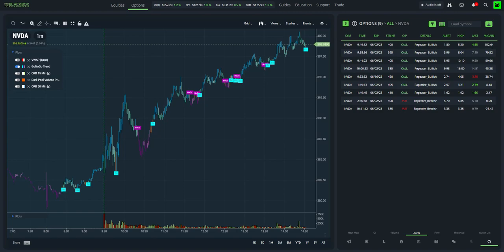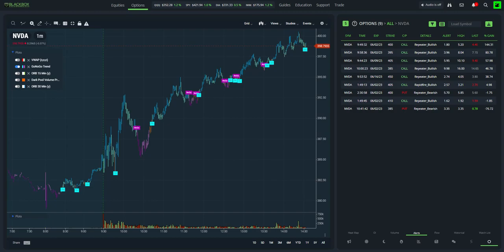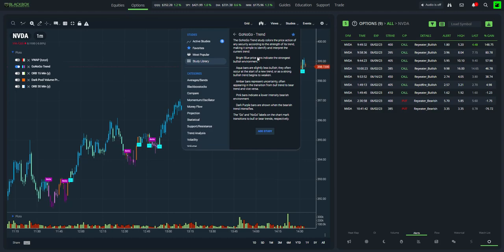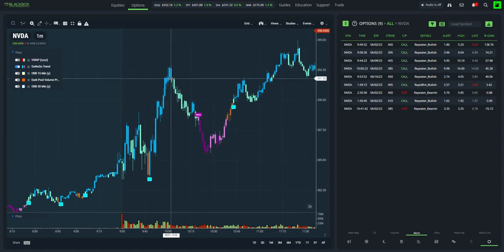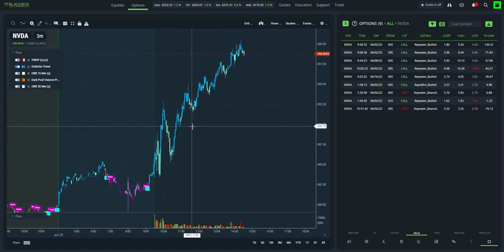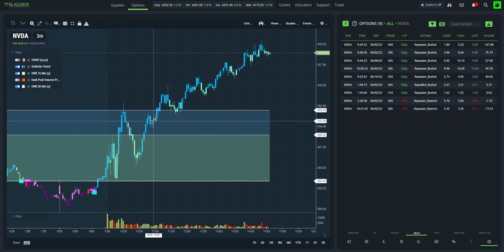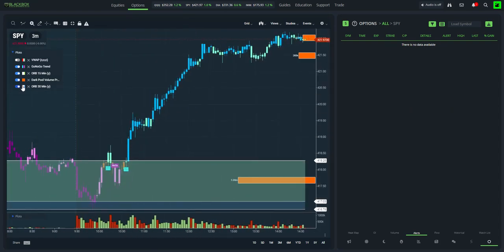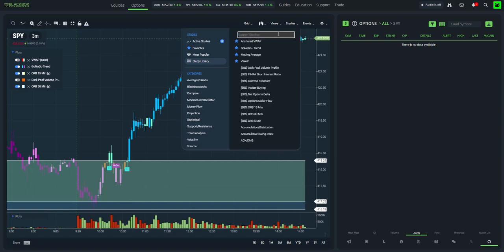GoNoGo: Your Market Crystal Ball!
Our Pro trader Swan explains how he utilizes one of the best indicators available to traders.